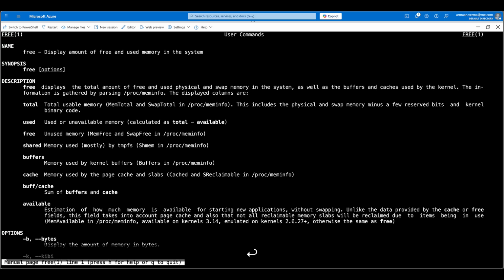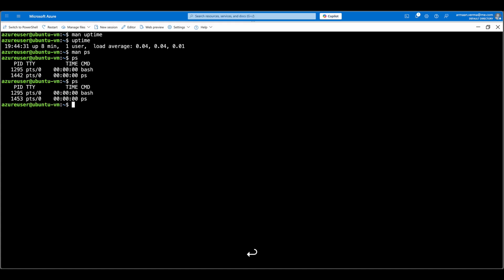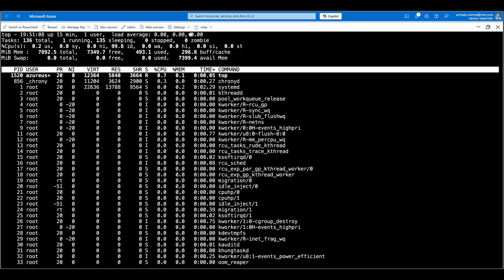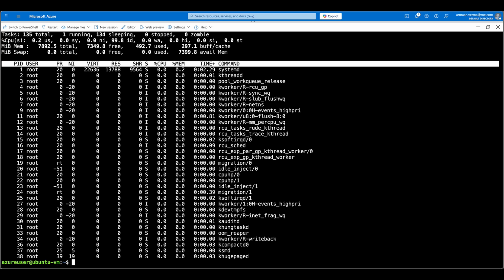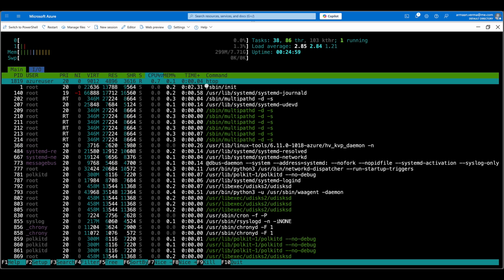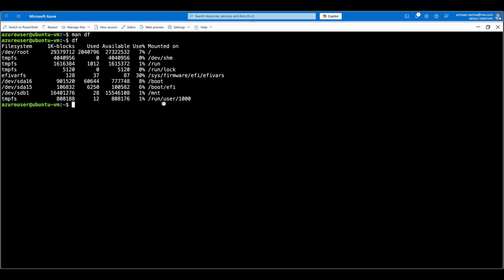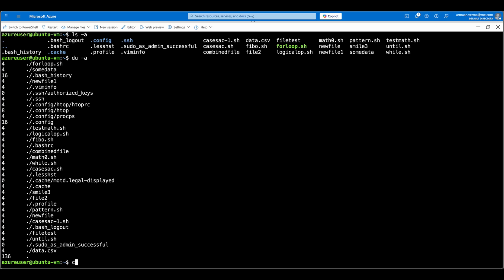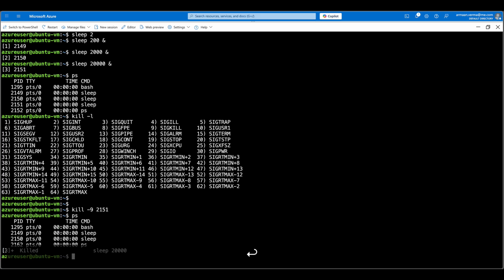Linux System Monitoring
Linux system monitoring involves using tools to track the performance and health of a Linux-based system. It's a critical practice for system administrators to ensure uptime, optimise resource usage, and troubleshoot issues.

Key Areas to Monitor:
CPU: Check for high usage, which can indicate a bottleneck or a runaway process.
Memory (RAM): Look for low available memory, which can lead to swapping and slow performance.
Disk I/O: Monitor read/write speeds to identify storage-related bottlenecks.
Disk Space: Ensure there is enough free space to prevent system and application failures.
Network: Track data transfer rates and packet errors to diagnose network issues.
Processes: Identify all running processes and their resource consumption.